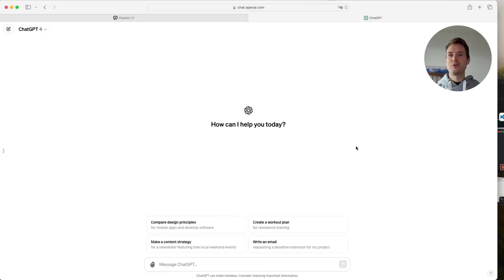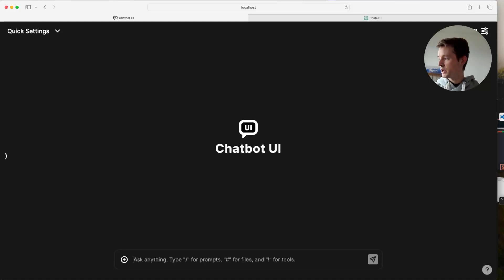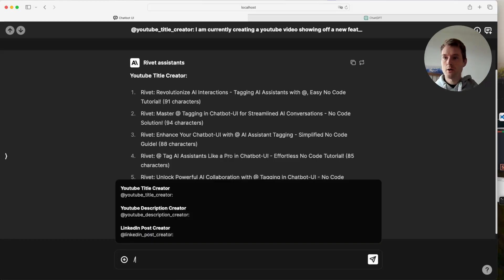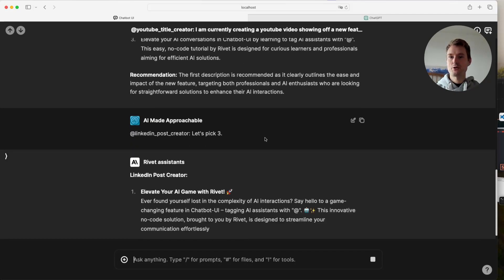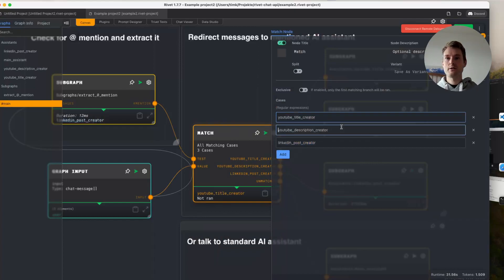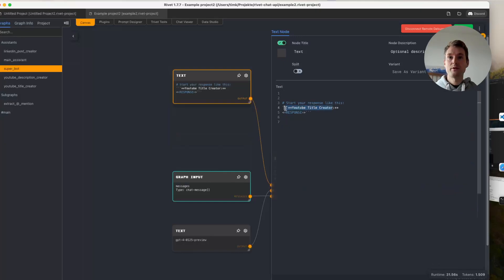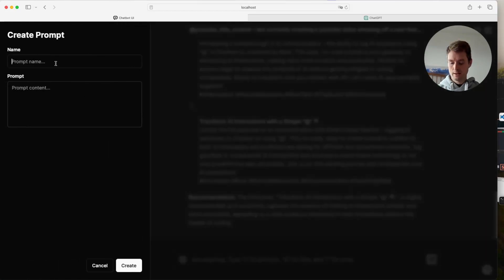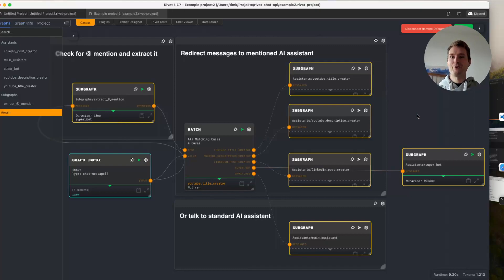Rivet: Unlock Specialized AI Assistants in your Rivet Chats with @Mentions! - Easy No Code Tutorial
Transform your chat experience with Rivet by unlocking the power of @mentions. This easy tutorial shows you how to integrate specialized AI assistants into your current conversation, providing immediate, context-aware assistance. Perfect for beginners and no code needed!